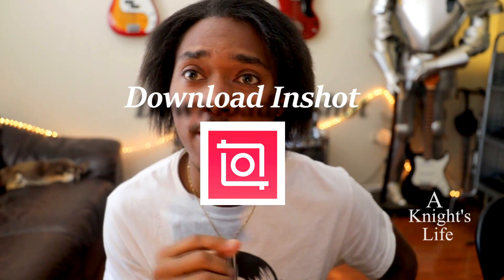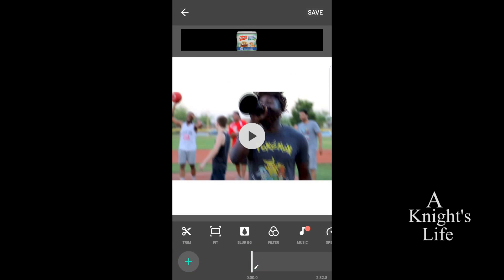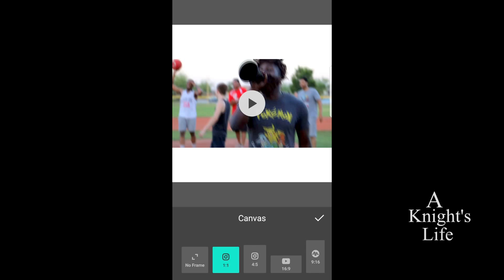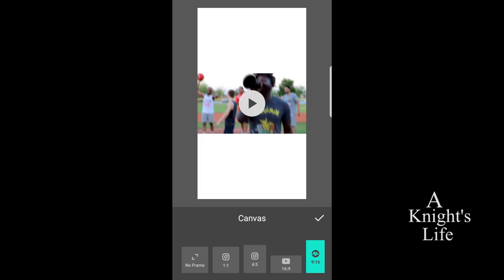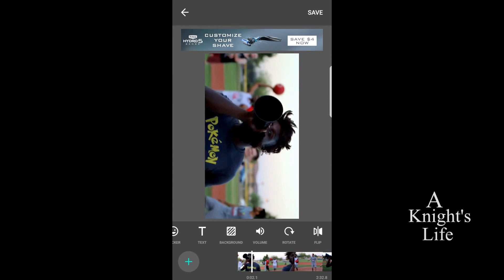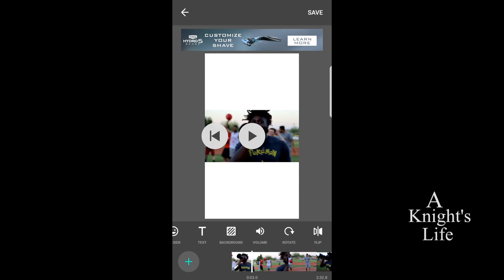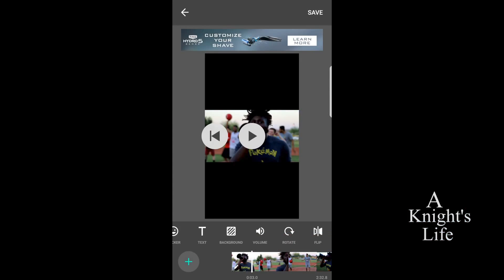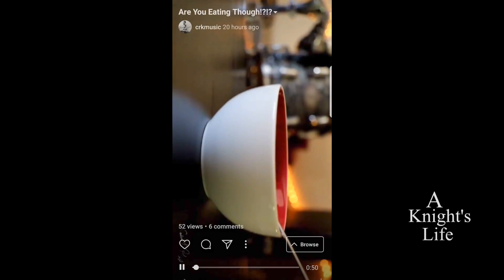How To IGTV Your Videos Without Adobe or Vegas Pro (Free App)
Having Trouble with uploading videos in IGTV? Here to help with a free app called Inshot. Available in Play & Apple Store ( No adobe or Vegas Pro Needed)

If you are using Vegas Video  and would like to have your video "Up Right, Full screen, and Vertical then here's quick and easy steps to do so:
In Vegas' Pro's  Project Properties
Width: 1842
Height: 2304
Under Event Pan/crop
Width: 864
Height:1080.7
Last make sure the Video is rendered with the same Width & Height  as your Project properties (Width: 1842 Height: 2304)